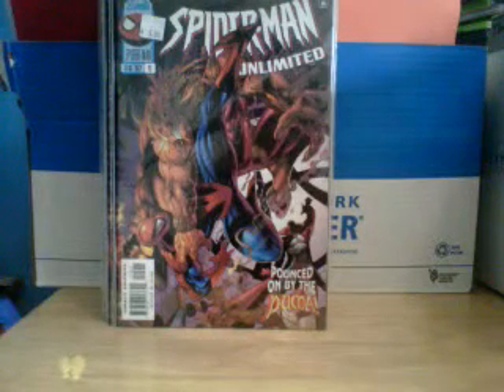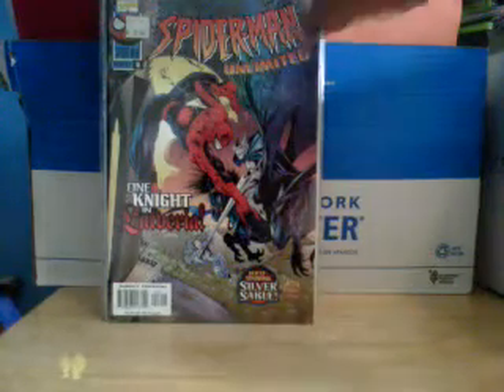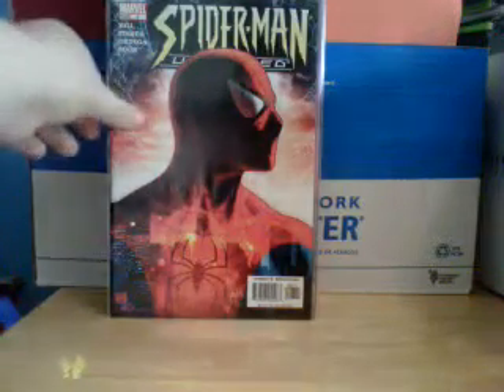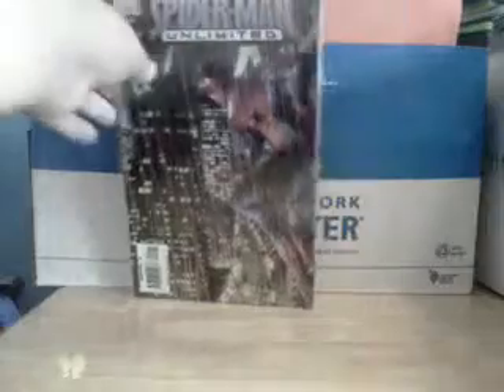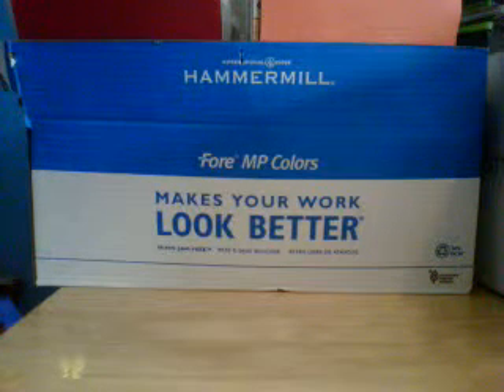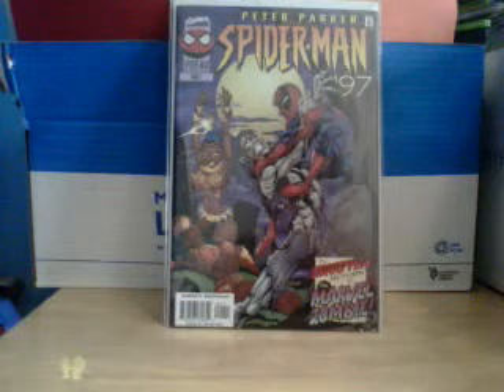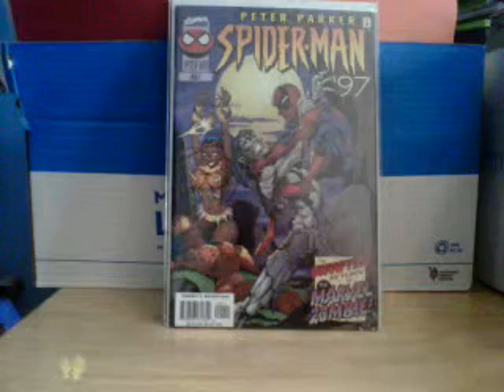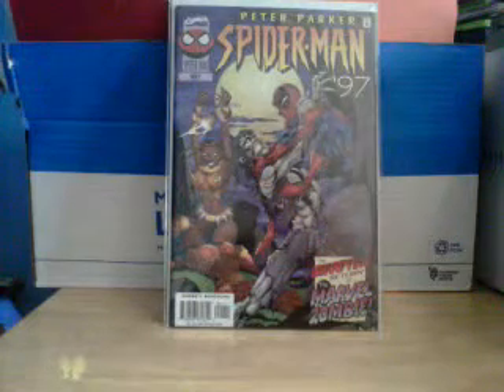spiderman unlimted and peter parker spiderman comics